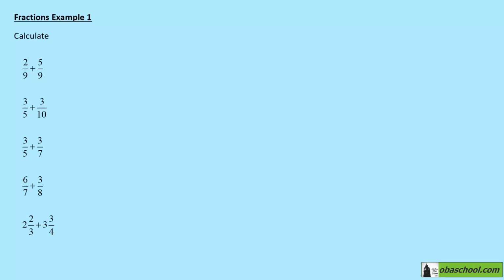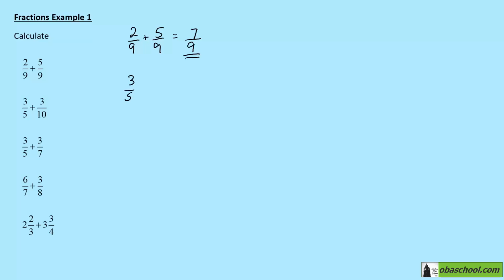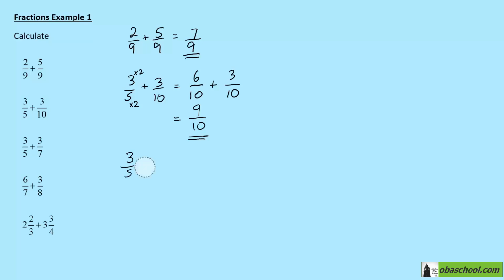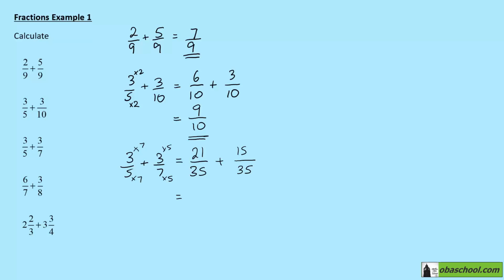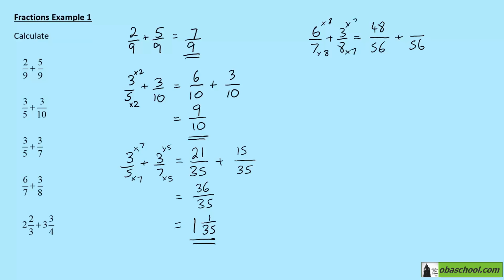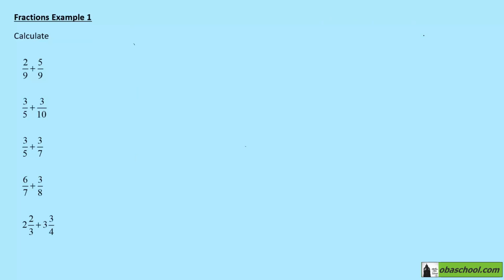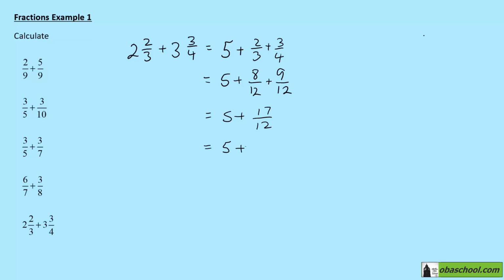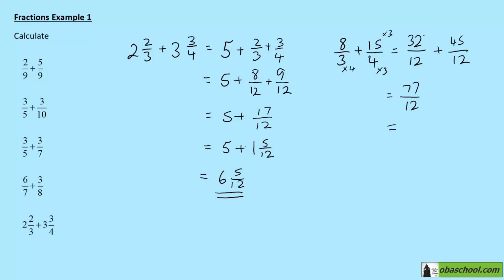Edexcel Maths Higher GCSE Revision - Fractions, Ratio and Percentages - Fractions 2 Example 1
MHG1 Ch4.1 Fractions, Ratio and Percentages - Fractions - Fractions 2 Example 1.